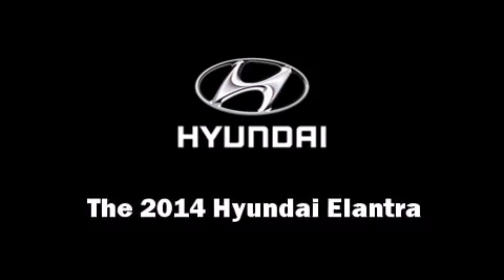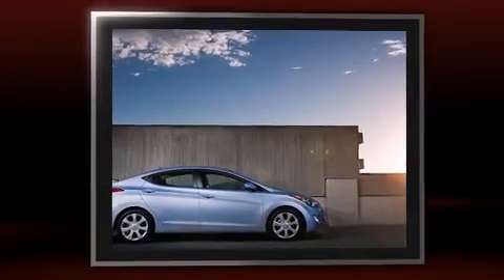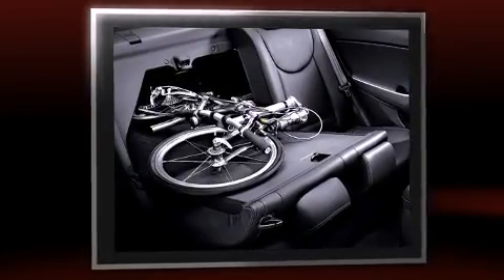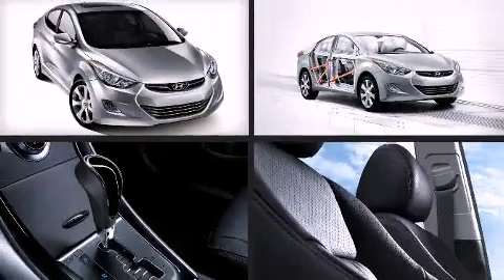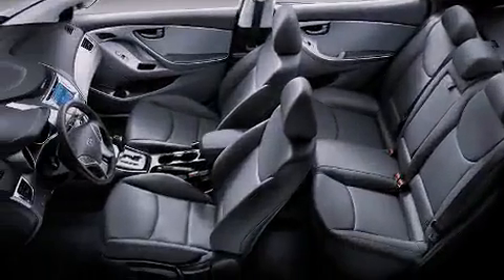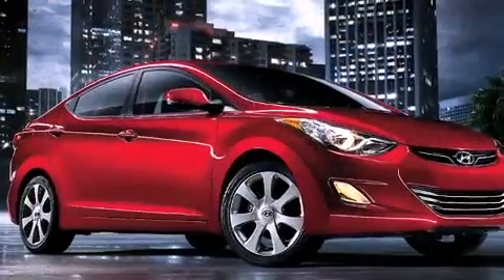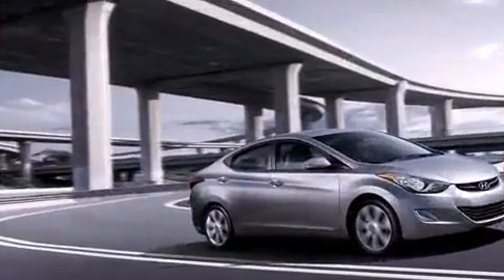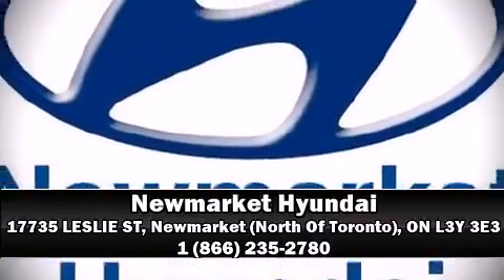2014 Hyundai Elantra GL - ALL IN PRICING $21,499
Newmarket Hyundai
17735 LESLIE ST

The 2014 Hyundai Elantra. This 4 door, 5 passenger sedan offers the latest in technological innovation and style. It features a front-wheel-drive platform, an automatic transmission, and a 1.8 liter 4 cylinder engine. Hyundai infused the interior with top shelf amenities, such as: 1-touch window functionality, variably intermittent wipers, a trip computer, front bucket seats, tilt steering wheel, an overhead console, and more. Hyundai also prioritized safety and security by including: dual front impact airbags with occupant sensing airbag, head curtain airbags, traction control, brake assist, ignition disabling, and 4 wheel disc brakes with ABS. This car was designed with safety in mind, allowing you to drive with even greater assurance. Our team is professional, and we offer a no-pressure environment. They'll work with you to find the right vehicle at a price you can afford. Please don't hesitate to give us a call.